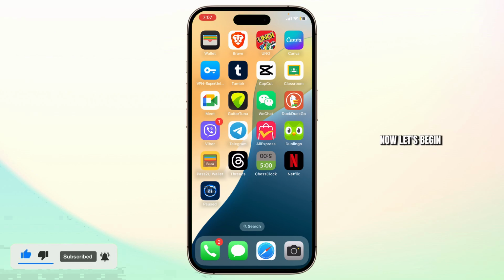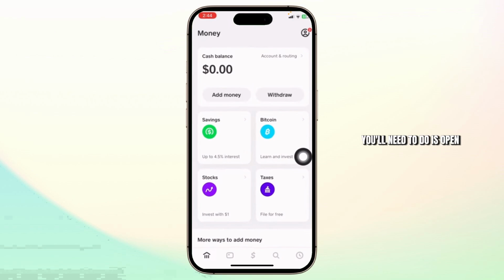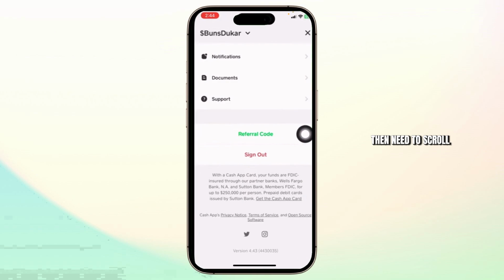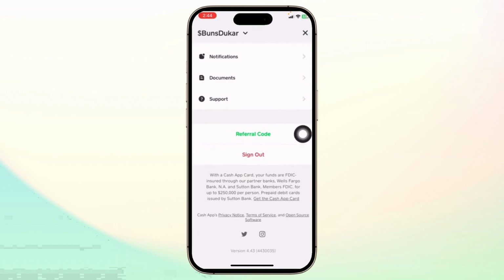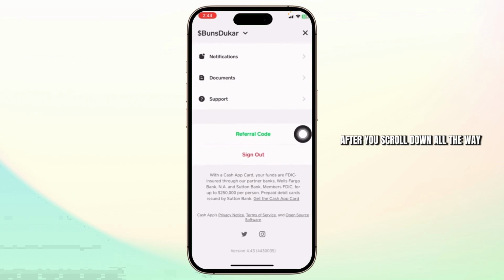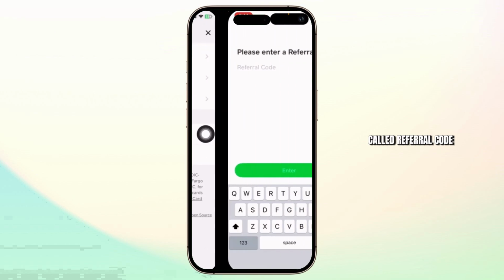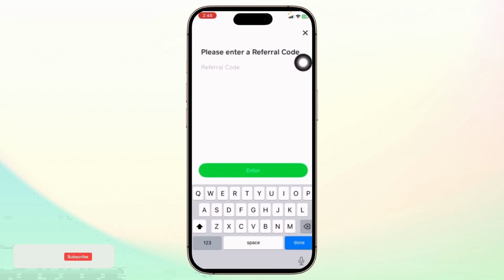How to Use Cash App Code (Even if you forgot to add one)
Did you forget to enter a Cash App referral code when signing up? 💸📲 Don’t worry — this quick and easy 2025 guide will show you how to still use a Cash App code, claim your bonus, and maximize your rewards.

What You’ll Learn in This Video:
✅ How to enter a Cash App code (even if you forgot during sign-up)
✅ Step-by-step instructions to apply a referral code after creating an account
✅ How to claim your Cash App bonus and send your first qualifying payment
✅ Tips to make sure you don’t miss out on rewards in the future

Whether you’re brand new to Cash App or missed the referral step, this tutorial will help you get your bonus in just a few taps.

📌 Chapters:
⏱ 0:00 - Introduction
⏱ 0:10 - How to Use Cash App Code